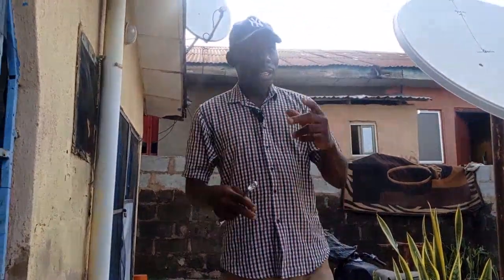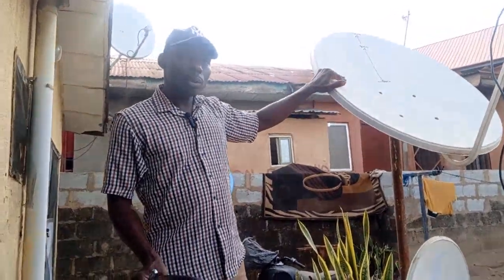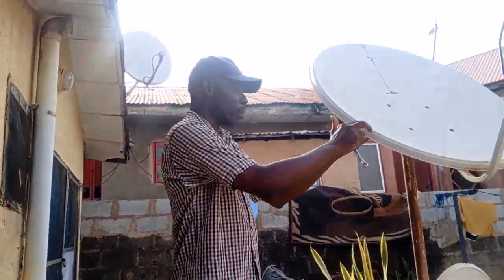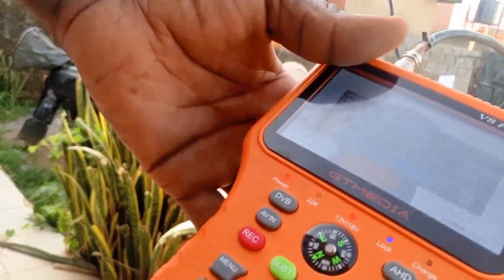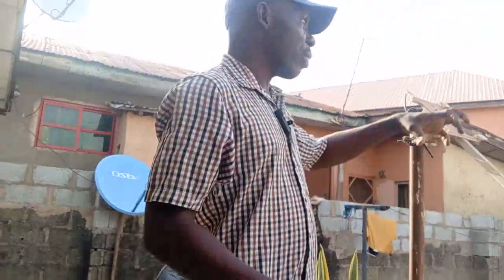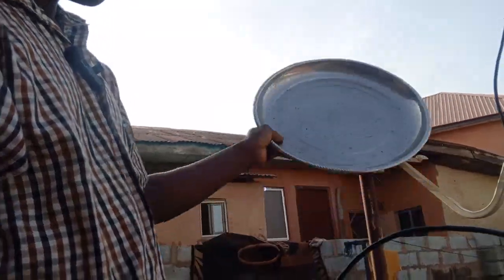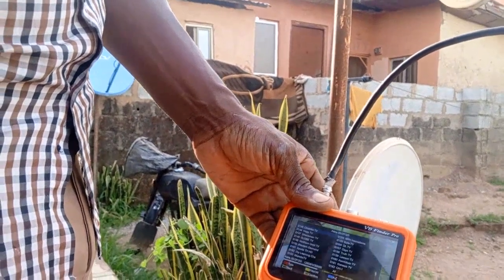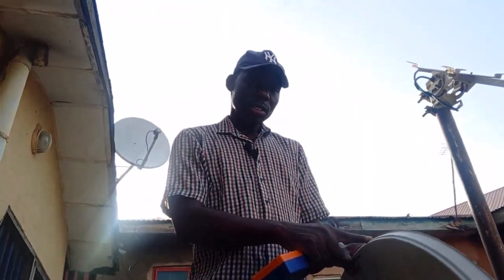The possibility of tracking a Satellite without a dish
Welcome.  In this video , I explore the possibility of tracking Satellite without a dish ( reflector) having seen a lot of images online portraying that it'spossible .

Stay back and relax whike I takr you through to confirm this postulation.